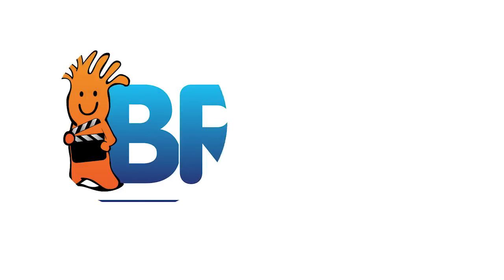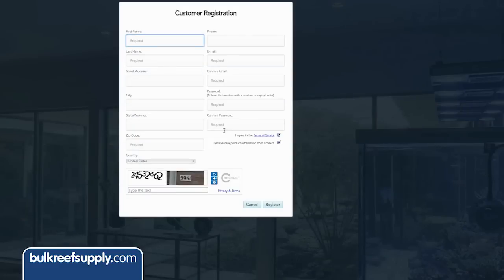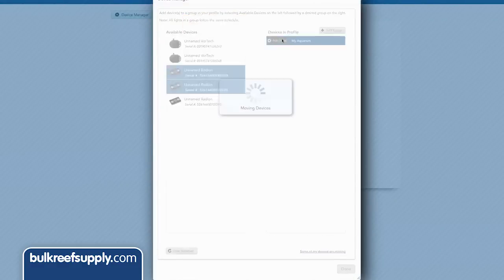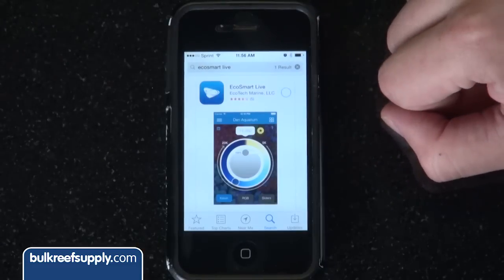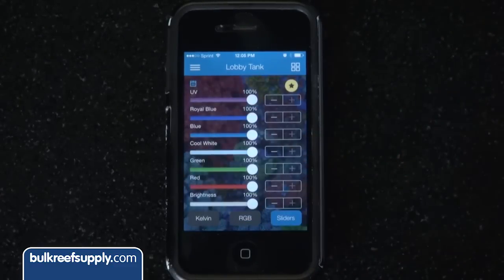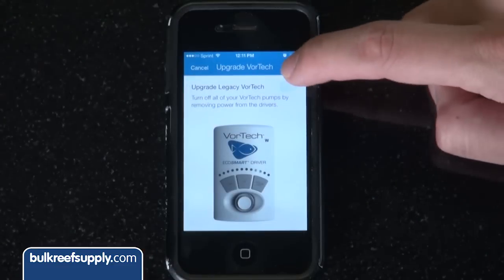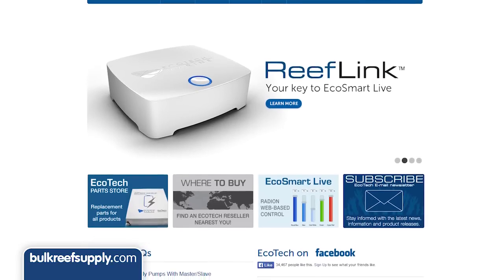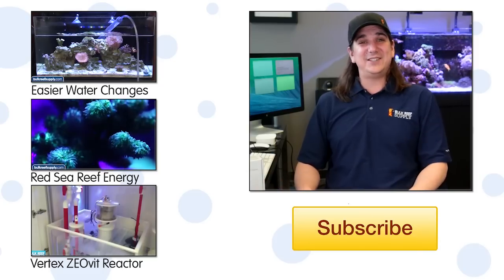Control your Radion and VorTech from your Phone | How To Tuesday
The Reef Link and EcoSmart Live have been able to control your Radions for quite some time.  They have now also added the ability to control your EcoTech VorTech pumps via the EcoSmart Live smartphone application.  Here is how

1.
2. Plug in Reef Link via USB to your computer (don't plug in the power cable).
3. and download setup application
4. Run setup application and log-in with your user name
5. Choose the type of network connection you would like to use, if using wireless network select the network and enter password if necessary.
6. Disconnect USB cable
7. Connect power cable

Now you can connect to EcoSmart Live either via your computers web browser or via the EcoSmart Live smartphone application. From EcoSmart Live you can program your Radion lights and if using the smartphone application you can control your VorTech as well.